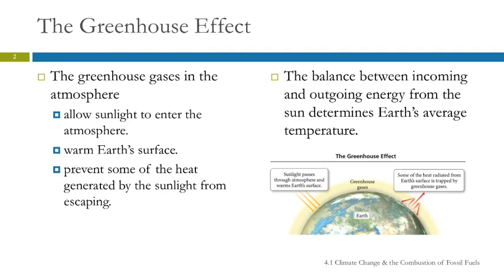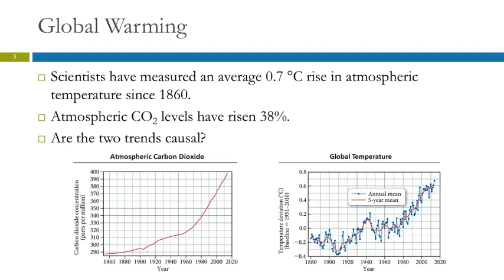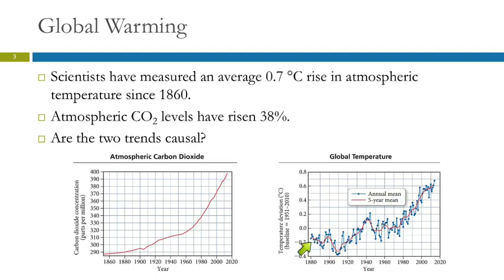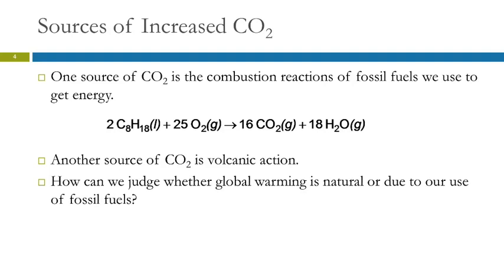4.1 Climate Change & the Combustion of Fossil Fuels